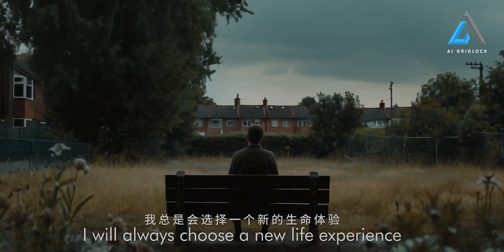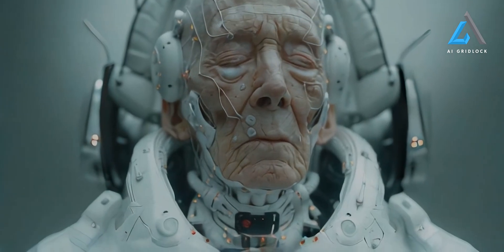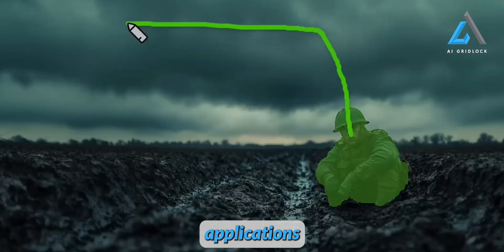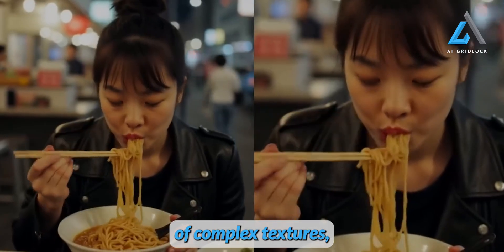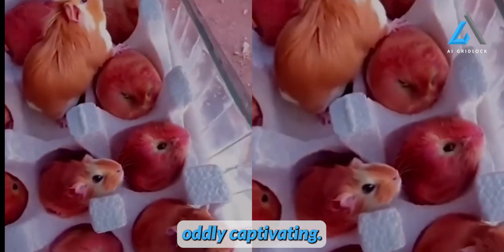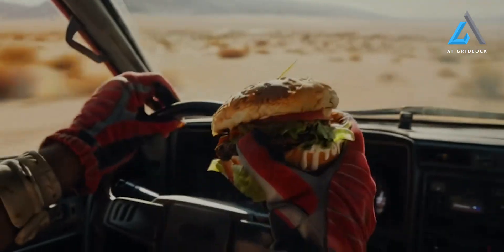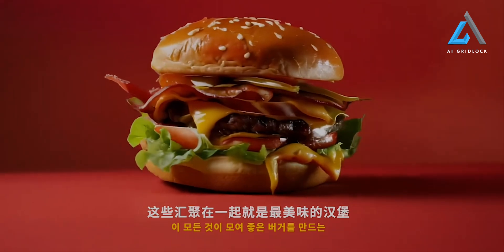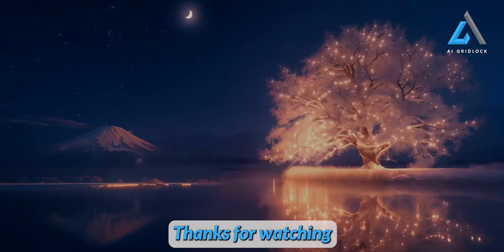THIS AI GENERATES HOLLYWOOD VIDEOS- New model "KLING 1.5" Released, New Motion Brush Feature!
OpenAI's NEW "AGI Robot" STUNS The ENITRE INDUSTRY (Figure 01 Breakthrough)
OpenAI Just Introduced Newest AI Humanoid Robot - Figure 02
New AI-Powered Humanoid Robot Just Dropped: Meet Figure 02
Introducing Figure 02

AIGRIDLOCK,
AI GRIDLOCK,
AGI
AI GRIDLOCK
AI News
AI Updates
AI innovation
AI news
AI search
AI search engine
AI technology
AIGRIDLOCK
AI News
AI Updates
AI
AI Model
OpenAI
Strawberry AI
GPT-4
Artificial General Intelligence
AGI
STaR Method
Advanced AI
AI Reasoning
ChatGPT
Tech News
AI Development
Machine Learning
AI Technology
Next-Gen AI
AI Models
OpenAI Updates
Tech Innovation
AI Breakthroughs
Reasoning AI
AI Community
Strawberry
Robotics
Tech
TEXT TO VIDEO
KLING 1.5
SORA AI
LUMA AI
MINIMAX